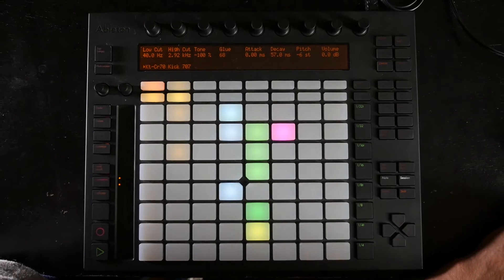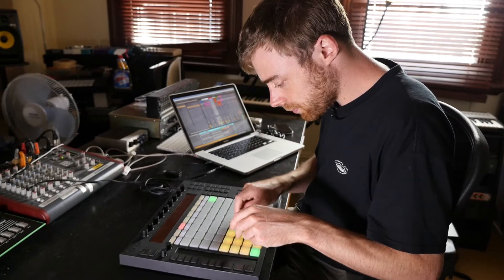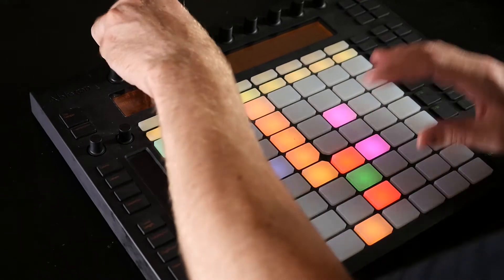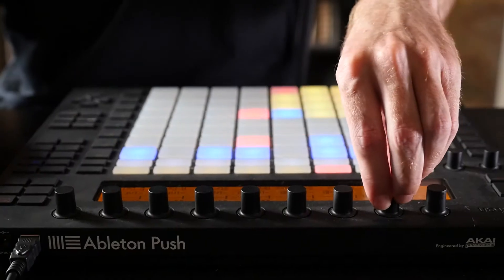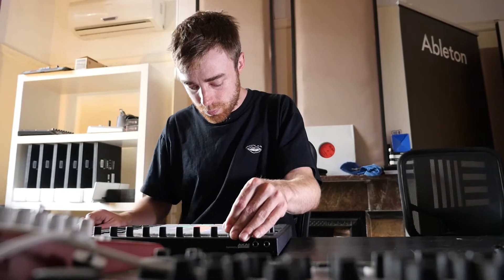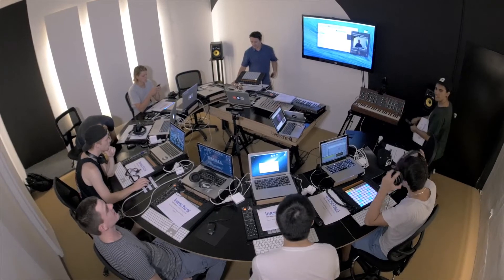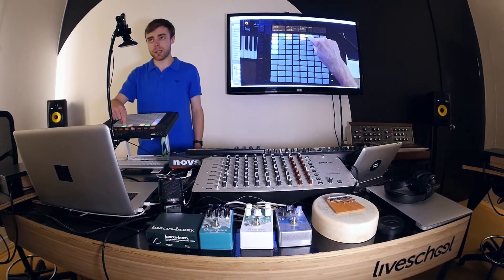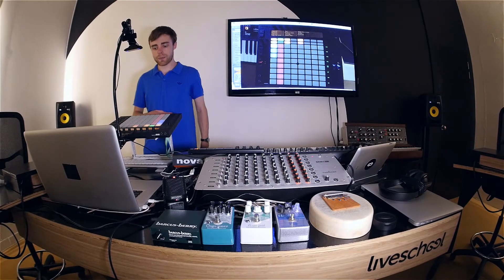Liveschool's ABLETON PUSH Workshop with George Nicholas (Ableton Certified Trainer, Seekae)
Unlock the full possibilities of Ableton’s Push controller and learn the essential workflows to maximise your creativity in just 3 hours.

Taught by Ableton Certified Trainer George Nicholas, this fun hands-on workshop will have you seamlessly integrating Push into your music production by drafting ideas from scratch, exploring scales for melodies and chords, developing beat-making skills through finger drumming + Push’s inbuilt sequencer, and experimenting with arrangements for your track whilst seamlessly navigating around Ableton’s incredibly intuitive instrument.

Take your eyes off the computer screen and experience the full power of your creativity.

NB. Push controllers are provided, you do not need to own a Push to attend.